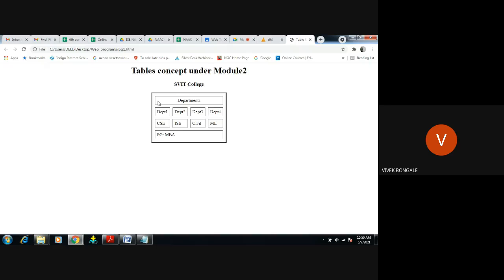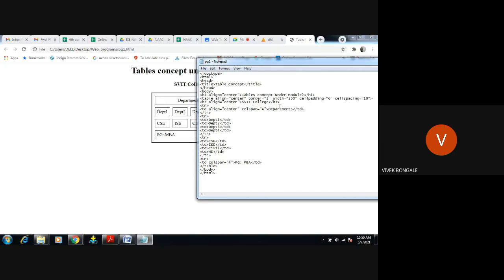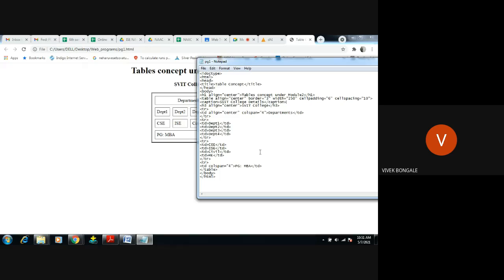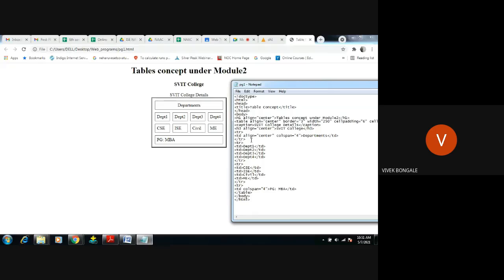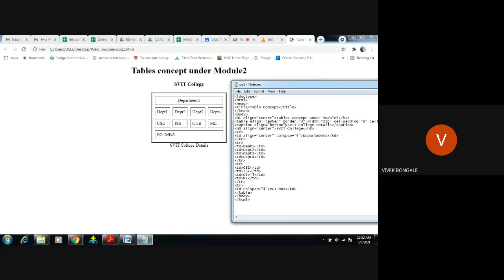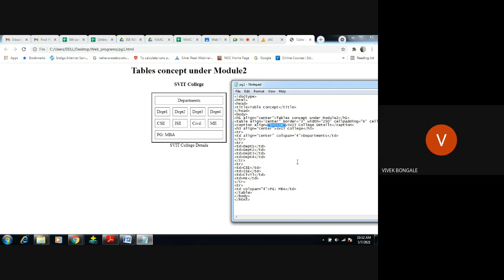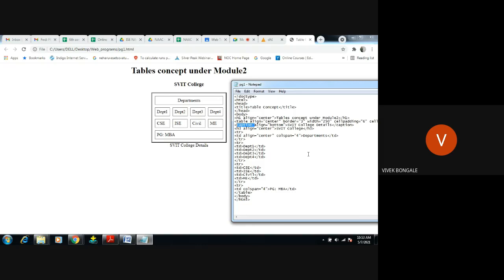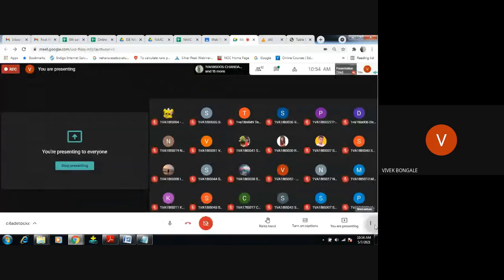Module-2 Captions in tables